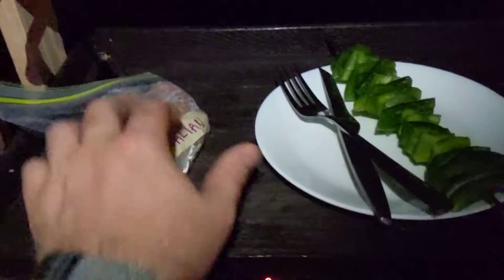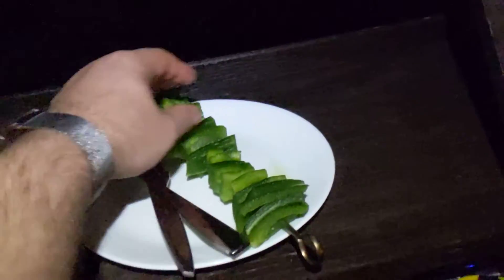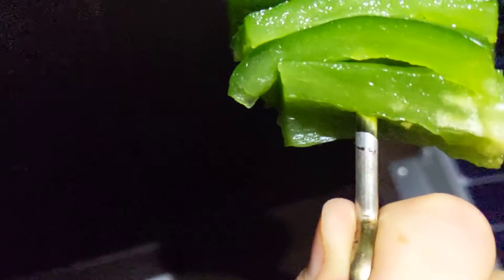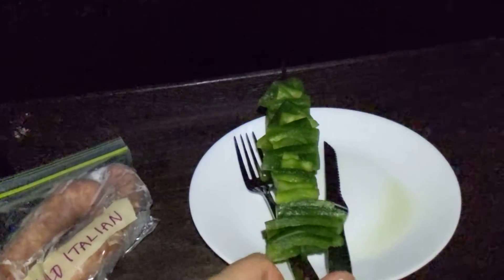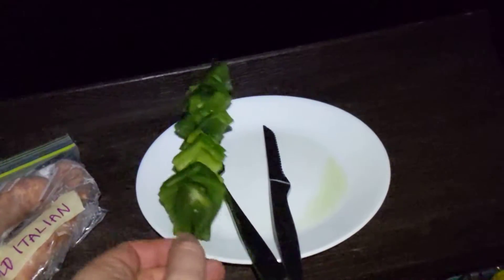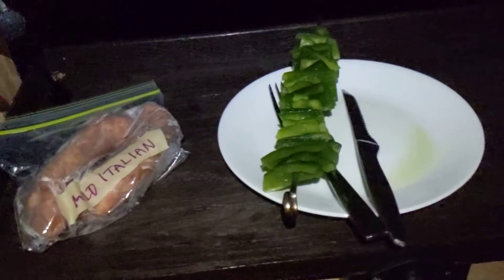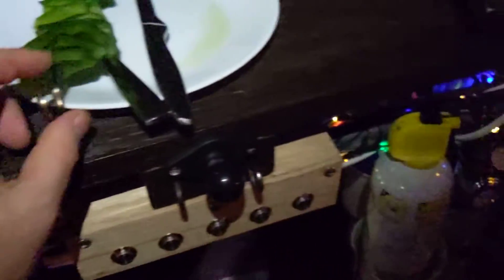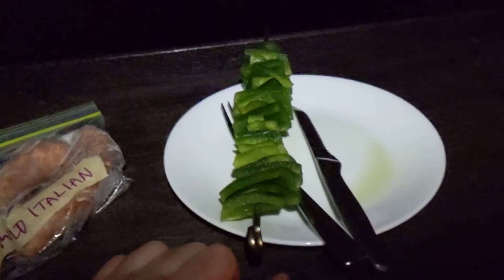GAME CHANGER: Flat Metal Skewers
Flat metal skewers are a game changer. They will change the way you use skewers forever. Unlike round skewers, flat skewers keep the foods that you have on the skewer from spinning when you flip the skewer. This way all of the foods on your skewers have both sides cooked. Sometimes you might have one diva piece of food go rogue. You don't want that. You want flat metal skewers. Click the link below to change your skewer game forever!